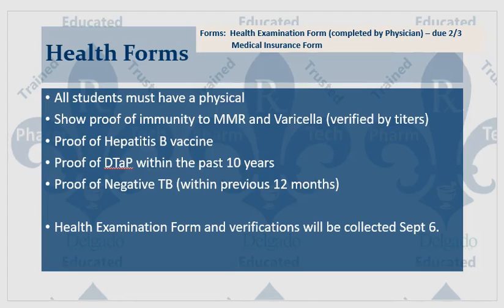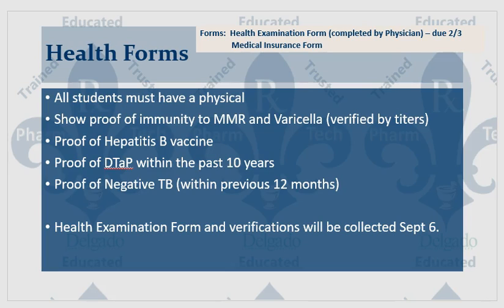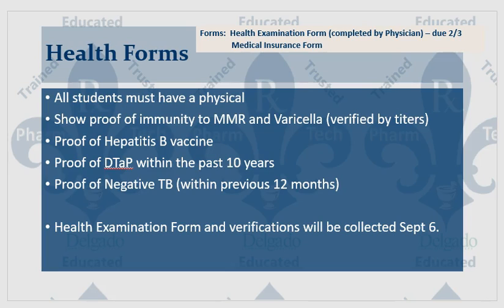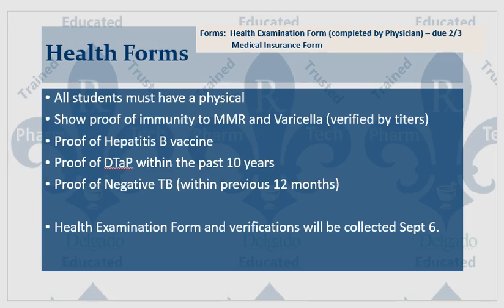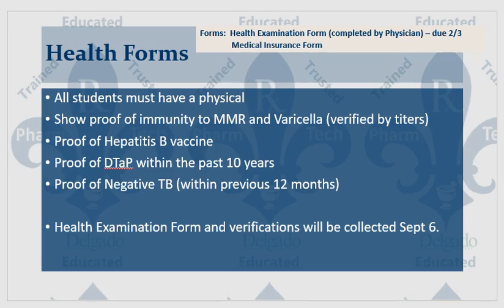orientation part 2